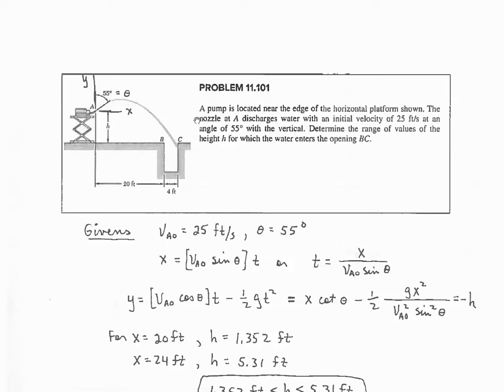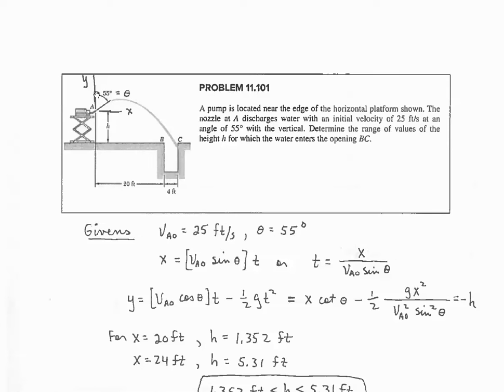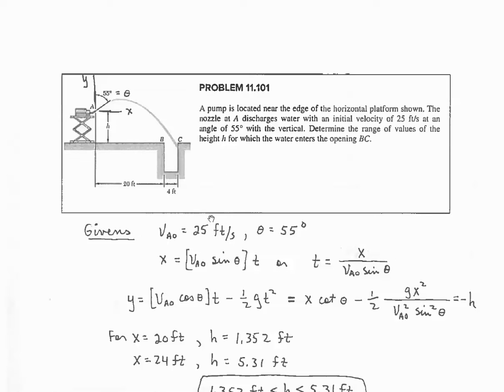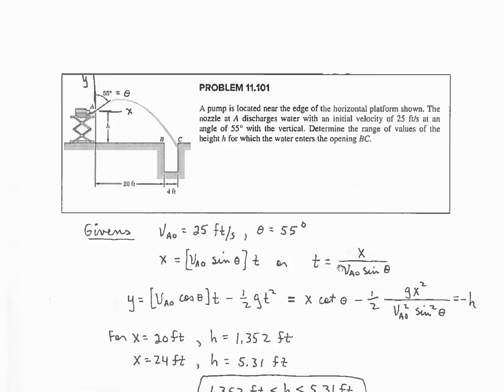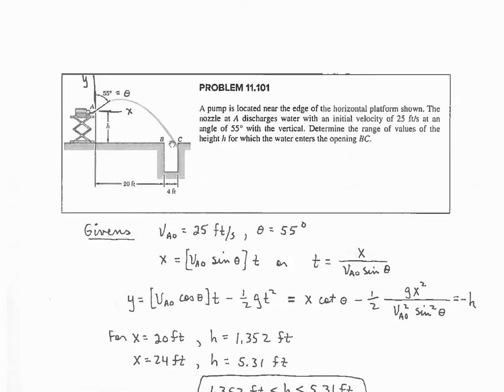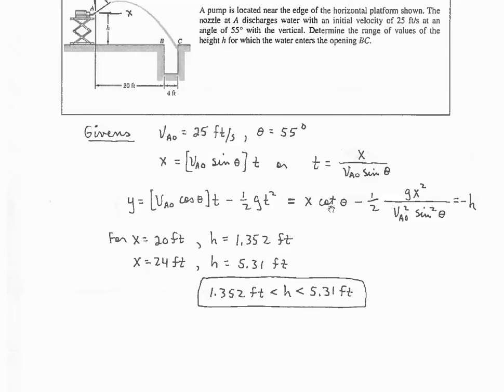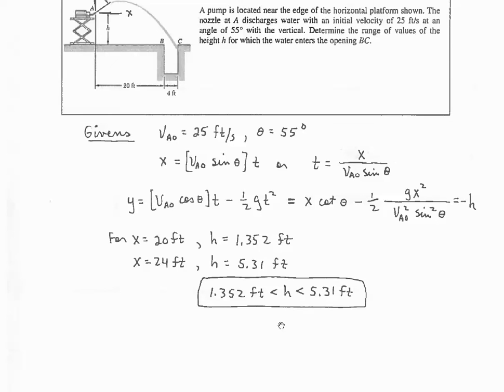11 101 Edition 12